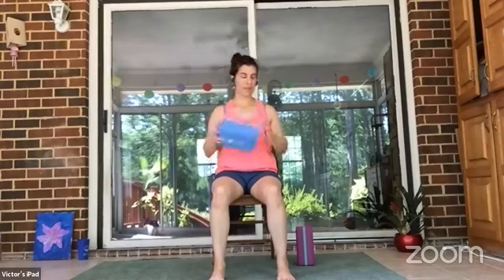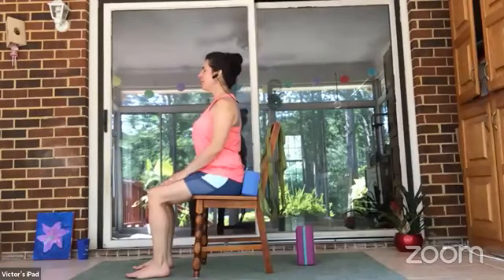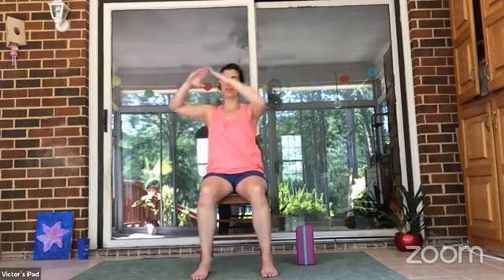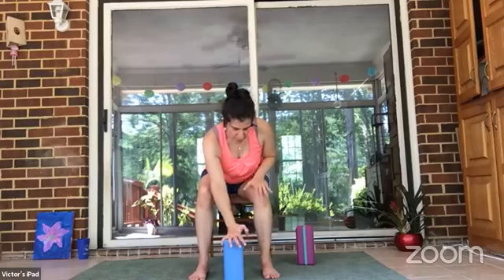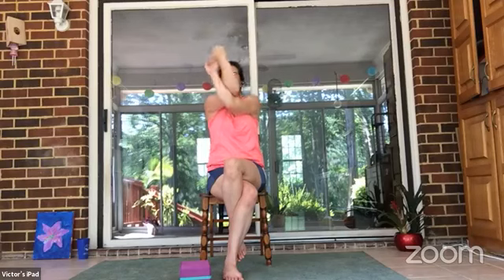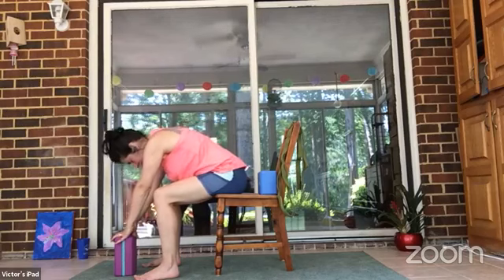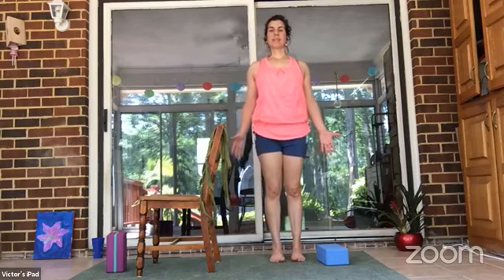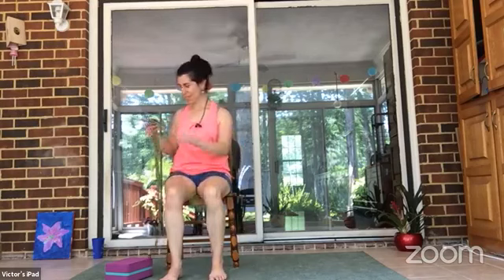Chair Yoga with Angie 7 21 2020